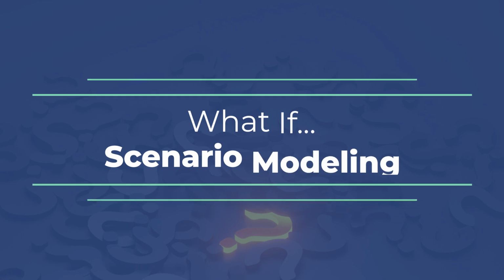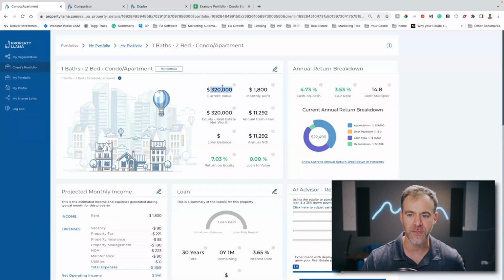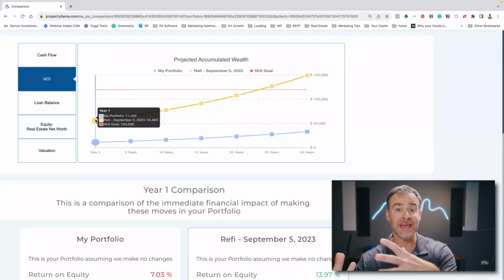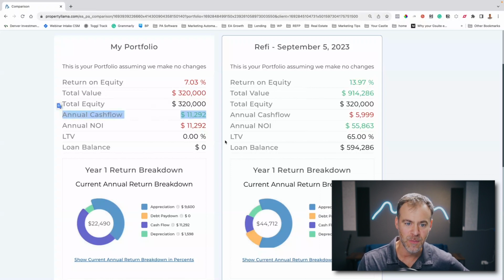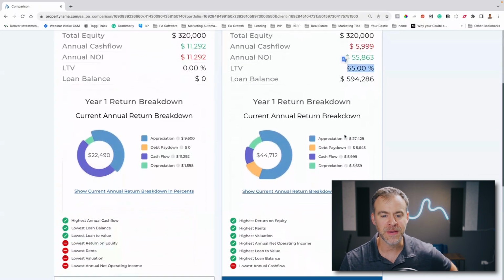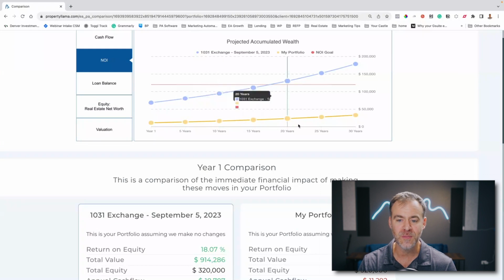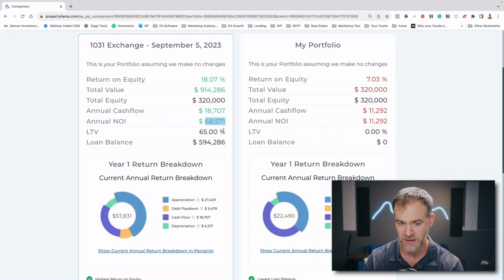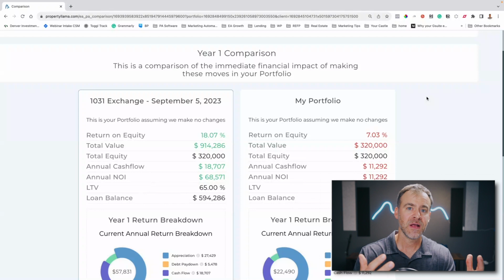"What If" Scenario Modeling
Explore the Power of Property Llama's What-If Scenario Modeling! In this video, we delve into the fascinating world of real estate strategy, using scenario modeling to help you align with your goals and make informed decisions. Discover how to leverage your portfolio for a brighter financial future!

⏰ Timecodes⏰

00:00 Intro

✅ BOOKS: Check out our in depth guides on Investing in Colorado

✅ COURSES/ COACHING / MASTERMINDS: Learn how to optimize your portfolio, be a better AirBnB host or crush the rent by room strategy!